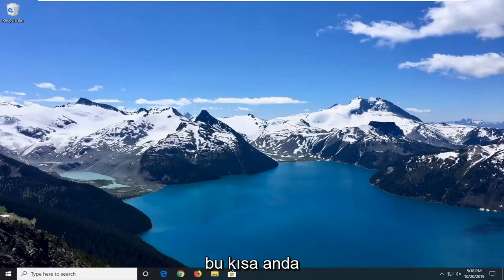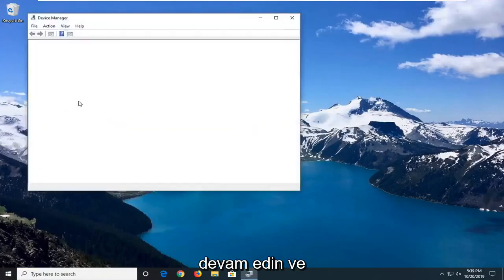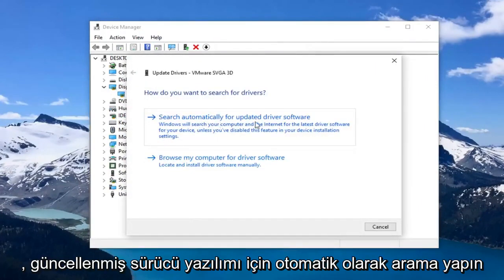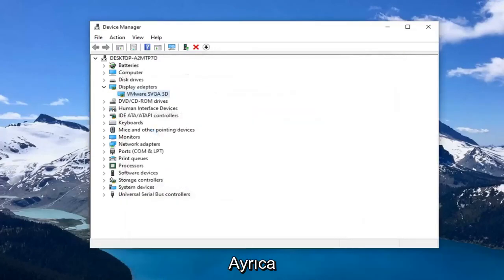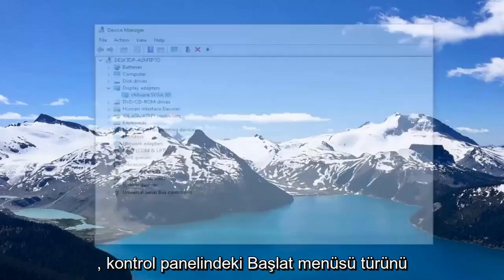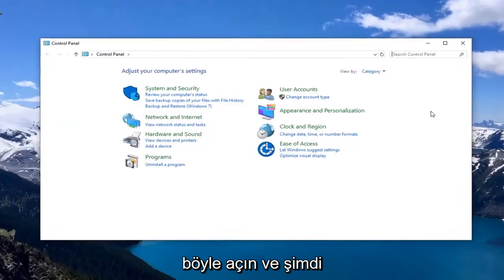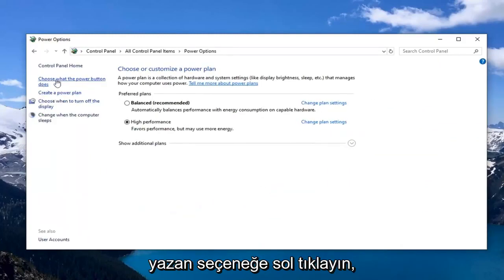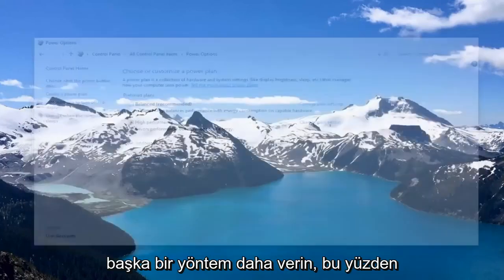Radeon Ayarları Sıfırlanıyor, Wattman Hatası Alıyorum Sorunu Çözümü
Windows 11/10'da 'Beklenmeyen Sistem Arızası Nedeniyle Varsayılan Radeon WattMan Ayarları Geri Yüklendi' Hatası Nasıl Onarılır.

Bu, bilgisayarlarında AMD Radeon kartları takılı olan kişilerin başına gelen grafikle ilgili bir sorundur. Sorunun ortaya çıktığı birkaç farklı senaryo vardır, ancak bu genellikle bir oyun içinde tetiklenen bir sürücü kazasından sonra olur. Mesaj bazen oyun çöktükten hemen sonra veya yeniden başlattıktan sonra görünür.

AMD kullanıcılarından Radeon Wattman'ın çöktü ve bilgisayarda çalışmayı bıraktığını söyleyen raporlar var. Bu kesinlikle insanları rahatsız ediyor ve bu sorunu çözmenin bir yolunu arıyorlar. Bu nedenle, bu eğitimde 'Varsayılan Radeon Wattman ayarları çöktü ve geri yüklendi' sorununu çözmek için çözümümüz var.

Radeon WattMan, AMD'nin bir güç yönetimi aracıdır. PC'nizde uygulamaların ve oyunların nasıl çalıştığı hakkında bilgi sağlar. Veriler, bilgisayarınızın o anda nasıl ilerlediğini size gösterecektir.

Sorun nispeten yenidir, ancak insanlar bunu çözmek için kullanılabilecek yararlı yöntemler zaten düşünmüşlerdir. Diğer insanlara yardımcı olan yöntemleri bir araya topladık ve bir eğitimde bir araya getirdik. Sorununuzu çözmede iyi şanslar!

Bu sorun garip bir sorundur. Son birkaç yıldır dünyadaki birçok kullanıcıyı etkiledi, ancak sorun için birçok farklı neden bulamadılar. Bu hatadan kurtulmak oldukça zordur ancak kesin olarak tespit edilebilecek bazı nedenler vardır.

Bu eğiticide ele alınan sorunlar:
beklenmeyen sistem arızası rx 580 nedeniyle varsayılan radeon wattman ayarları geri yüklendi
beklenmedik sistem arızası nedeniyle varsayılan radeon wattman ayarları geri yüklendi
varsayılan radeon wattman ayarları geri yüklendi
varsayılan radeon wattman ayarı geri yüklendi beklenmedik sistem hatası
varsayılan radeon wattman ayarları kilitleniyor